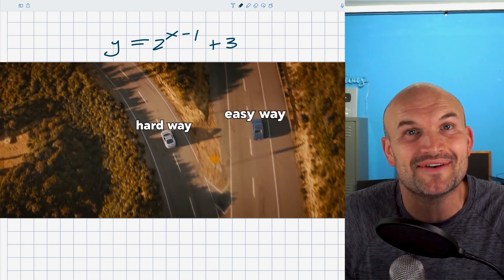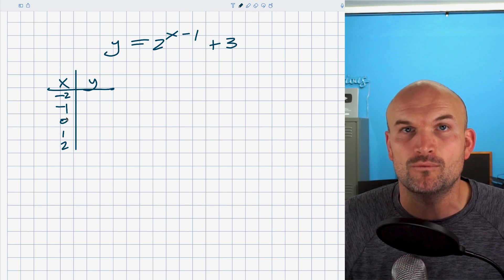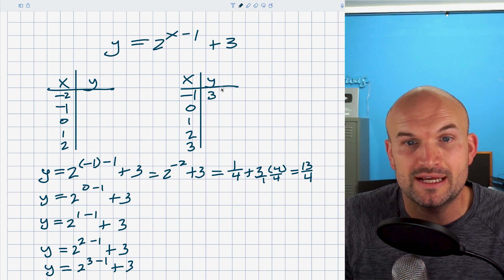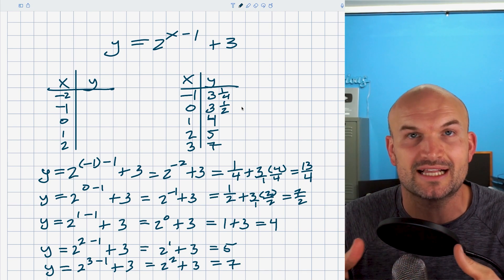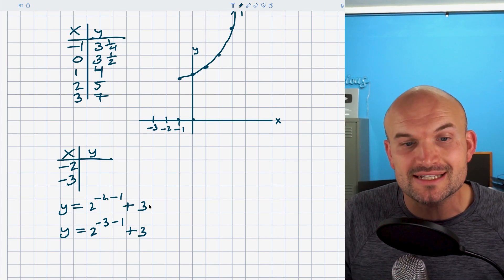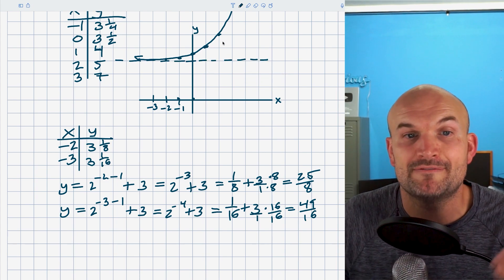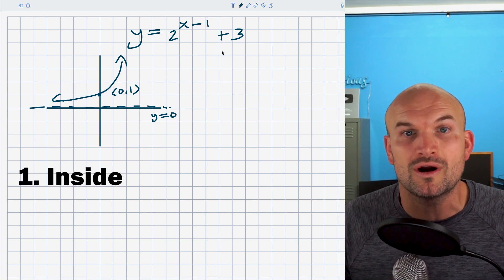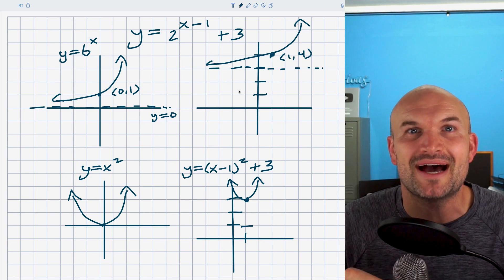Which Method is Better? | Graph Exponential Equations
When should you use the table method and when should you use the parent graph. These are valid questions and in this video we will explore both methods.

***More Examples with Exponential and Logarithmic Functions***